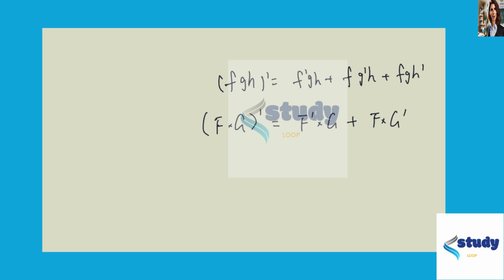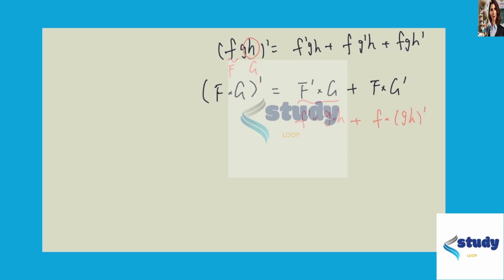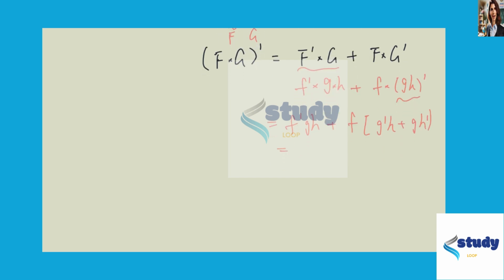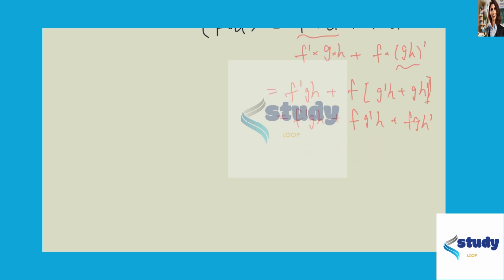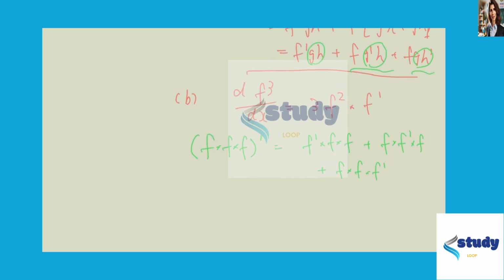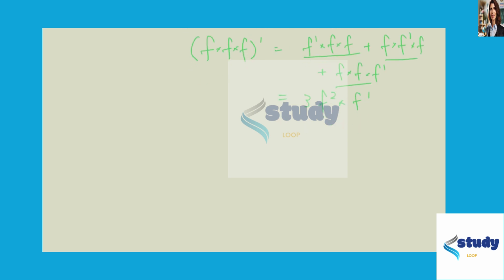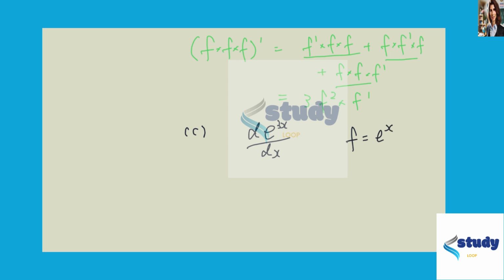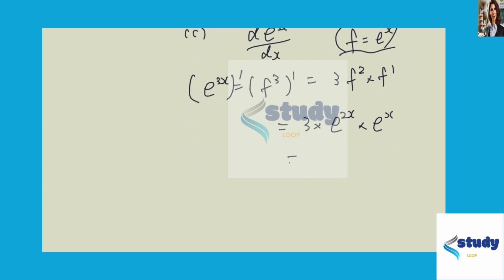Use the Product Rule twice to prove that it and are differentiable then b Taking in part a, show th